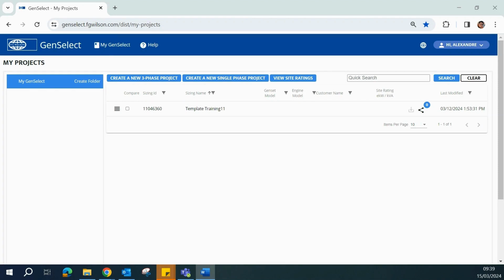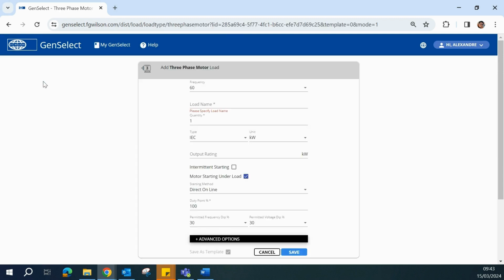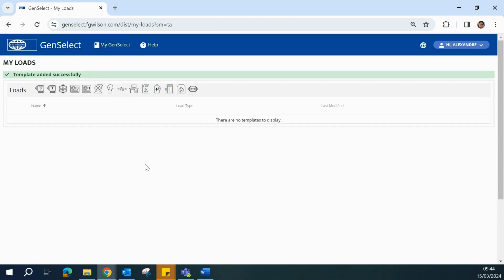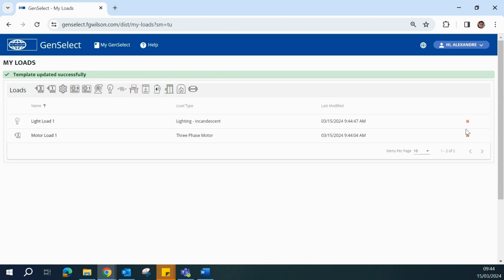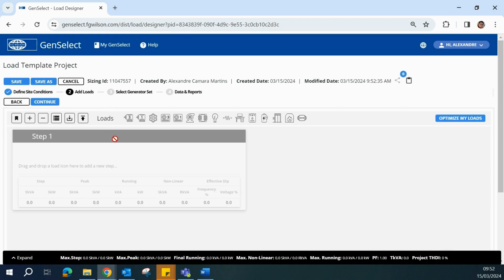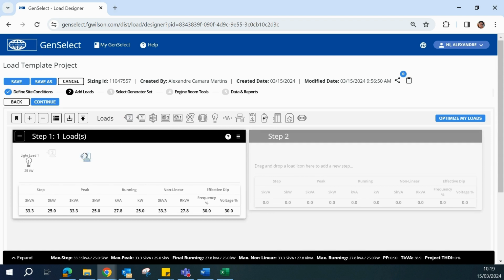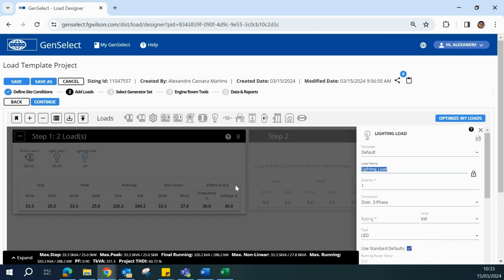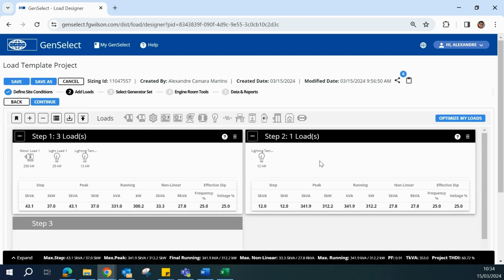FG Wilson GenSelect - Hints & Tips Using Loads Templates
Hints & Tips Using Load Template: This video show users how to create a load template, and how to use it to add loads on the project. Using Load Template will allow users to create a library of loads that will save time and effort when creating a project.